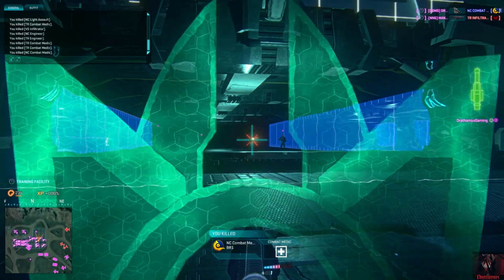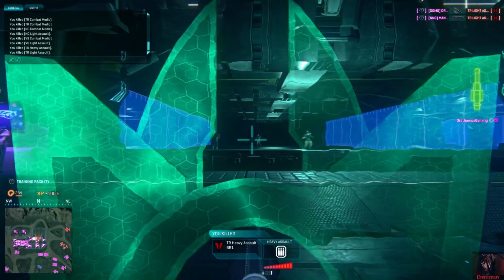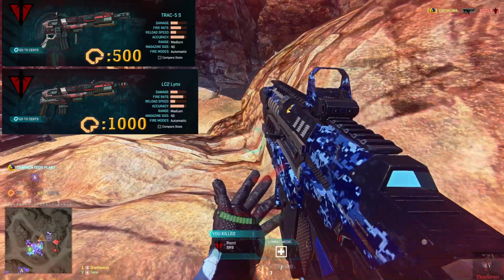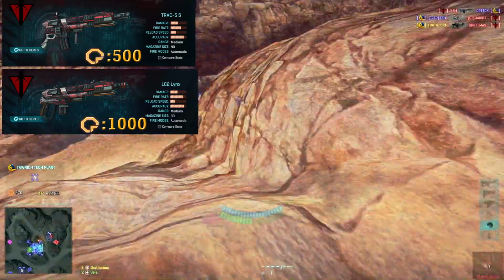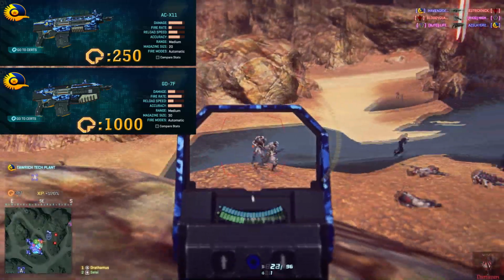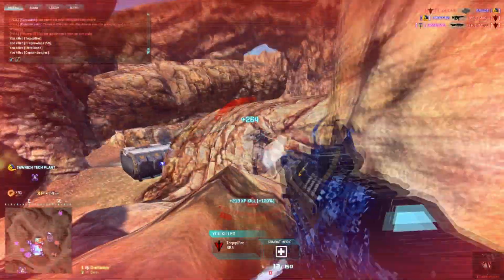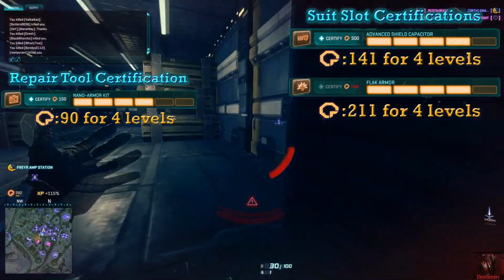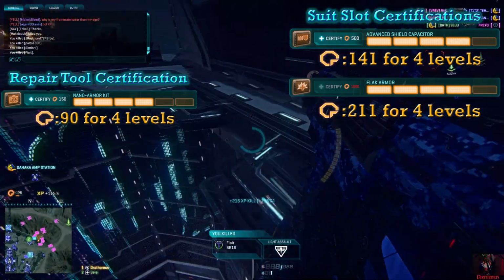PlanetSide 2 - Certified Badass: Engineer (Loadout and Cert Guide)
How's it going, you sexy badass beasts?! After countless hours of working on this guide for the Engineer class, it's finally here for you! Personally, I think the quality of this episode is much better than my previous. This guide will cover nearly all aspects of the Engineer class for Planetside 2, which will hopefully help players of all skill levels.

Be awesome! Like me on Facebook!